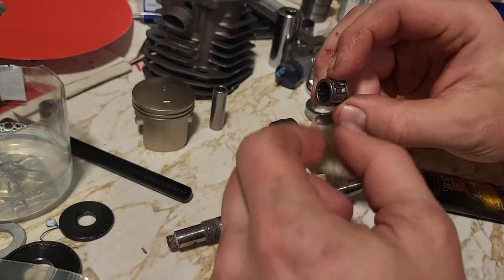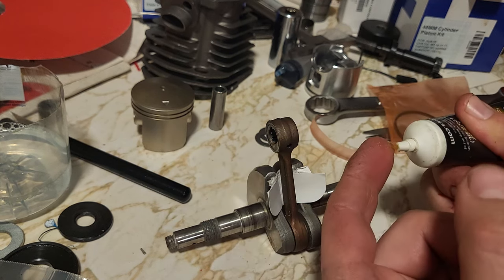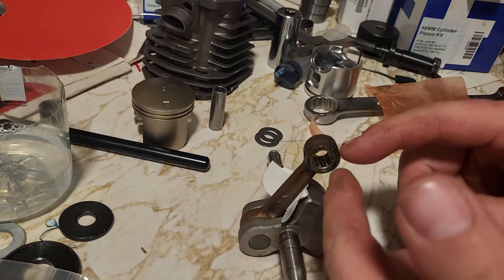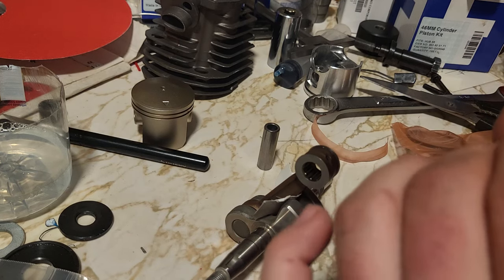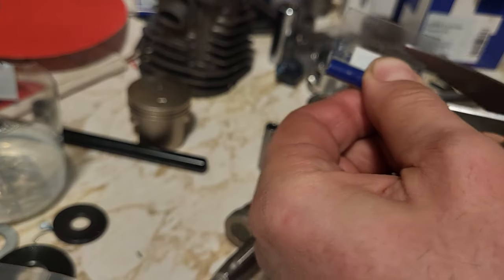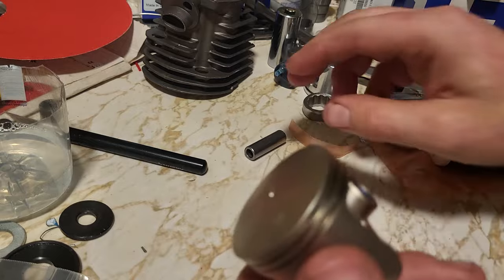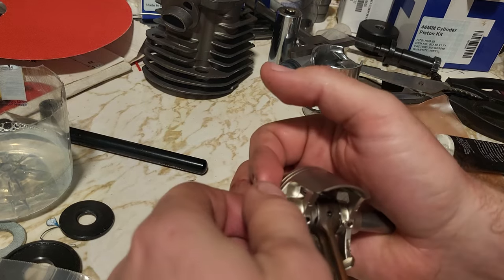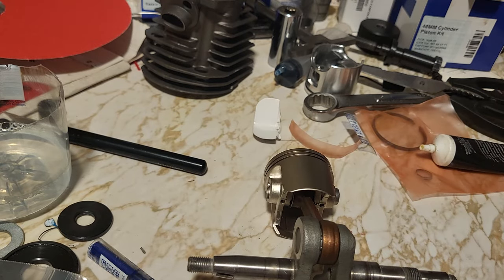How to install Echo pistons that use thrust washers - Dealer Technician Tip